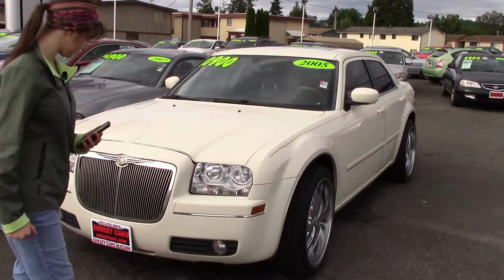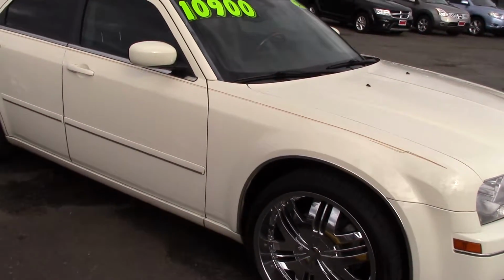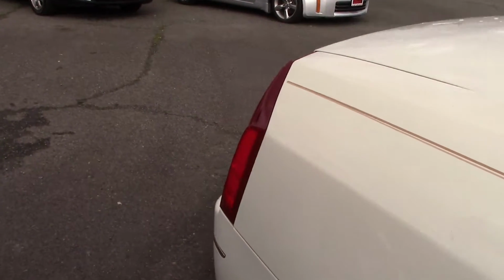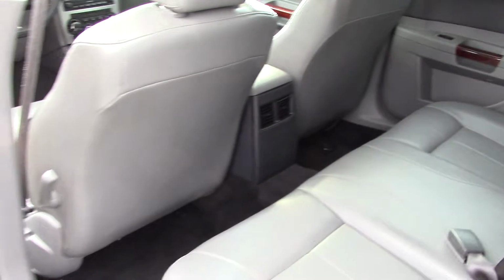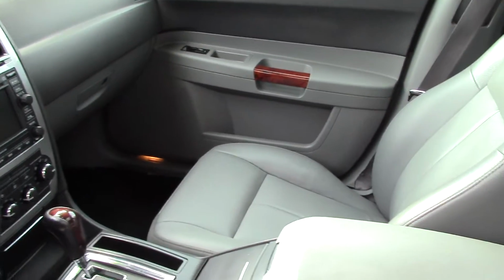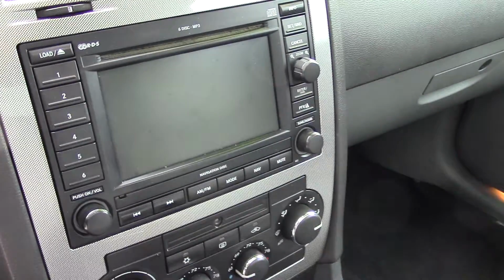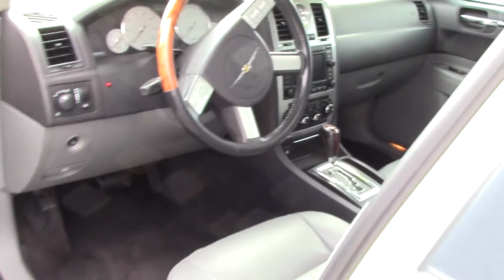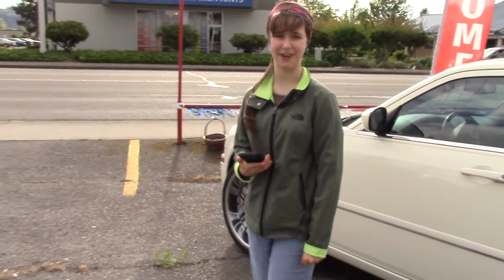2005 Chrysler 300 Touring (Stock #96351) at Sunset Cars of Auburn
When you come in, tell them that Jordan sent you!